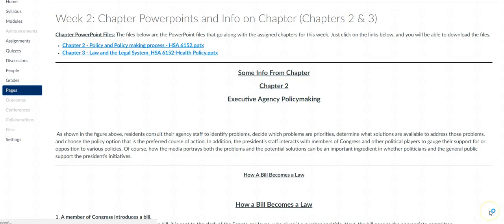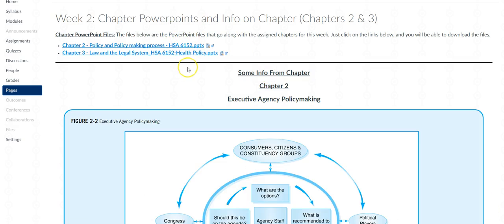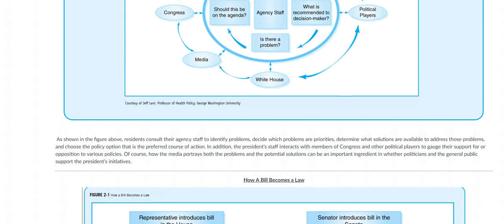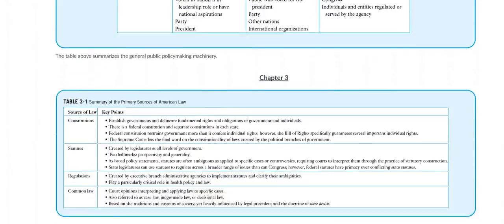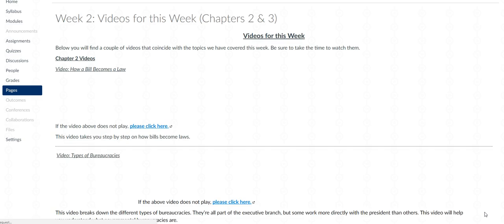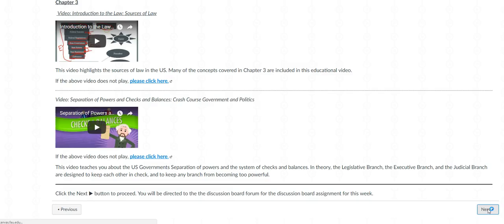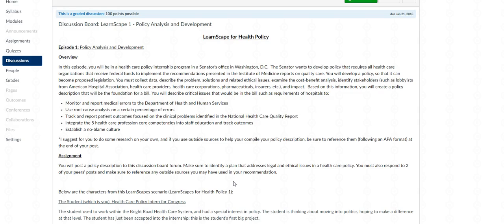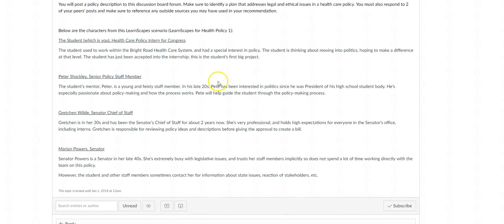Overview of Week 2 HSA 6152 Sp 2018